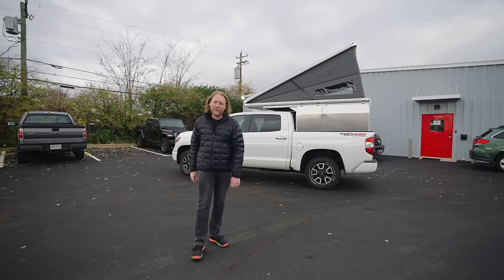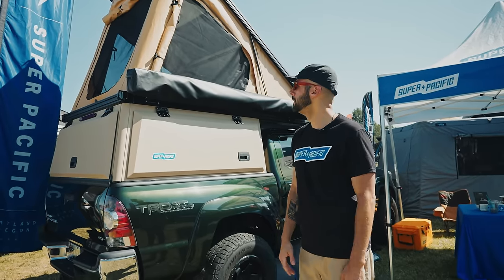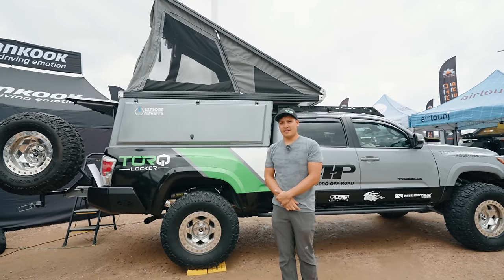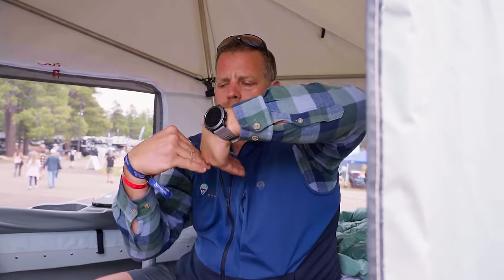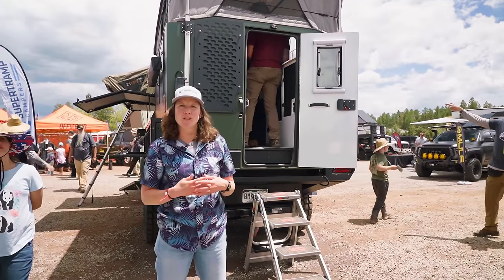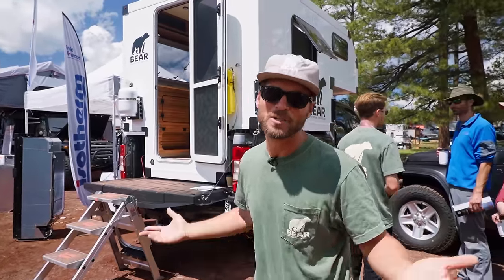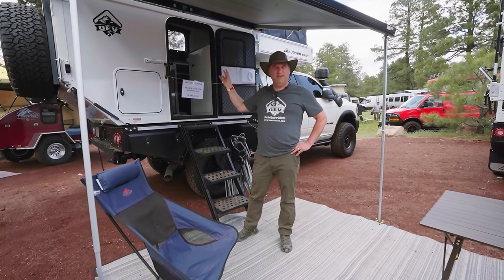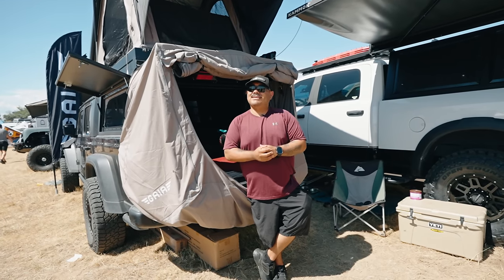30+ Truck Campers of Overland Expo 2023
This video features 30+ different Truck campers all coming from various overland/camping expos of 2023

Truck Campers
00:00 - Intro
00:12 - @HardsiderCampers
05:23 - @superpacific_usa
08:07 - @harkeroutdoors6191
13:20 - Explore Elevated
15:47 - @skinnyguycampersusa
22:14 - @lonepeakoverland9213 - $250 off!
24:10 - @tuneoutdoor
26:41 - @supertrampcampers2223
31:09 - @ANTISHANTY
33:08 - BEAR Adventure Vehicles
36:19 - @ovrlndcampers
39:01 - @OverlandExplorerVehicles
43:49 - GAIA Campers
46:28 - @supertrampcampers2223
47:49 - @NimblVehicles
54:42 - @packoutcampers
56:45 - @FourWheelCampers
58:20 - Viato
59:50 - @LanceCamperMFG
01:04:20 - @TYVOLEFABRICATION
01:05:44 - @overlandadventuretruck4035
01:08:42 - Wolf Rigs
01:11:54 - @orudesignsusa
01:13:56 - Way Out Box
01:15:59 - @TopoToppersLLC
01:17:51 - @Dirtboxoverland
01:26:06 - @faroutcamping
01:27:03 - @alaskancampers
01:29:29 - Kingstar Campers
01:35:04 - @GFC
01:36:06 - @lifecubeinc.9646
01:37:44 - @outfittermanufacturing
01:39:47 - @buckstoptruckware3240
01:41:20 - @bundutecusa
01:43:07 - @atoverland3278